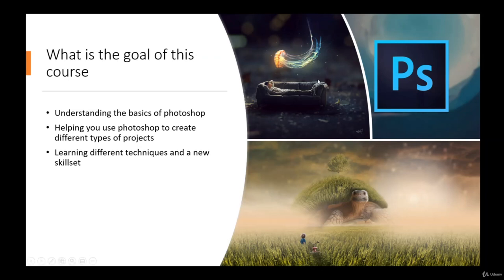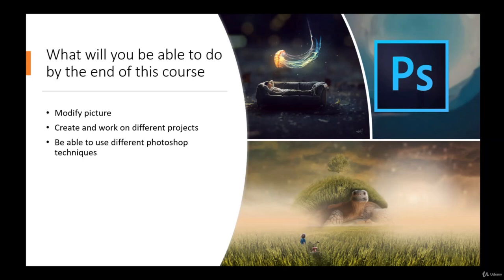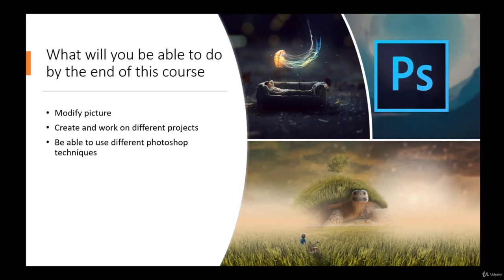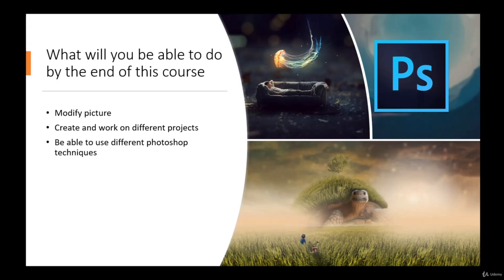001 Introduction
Introduction